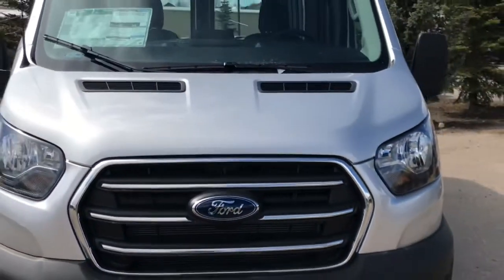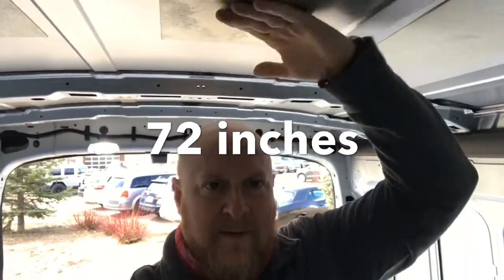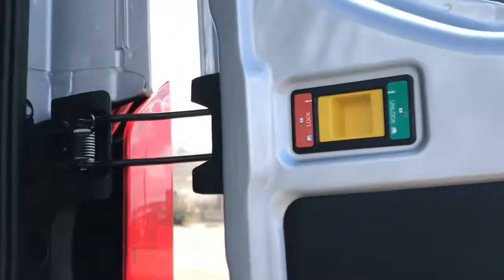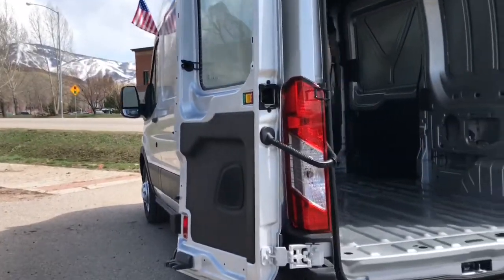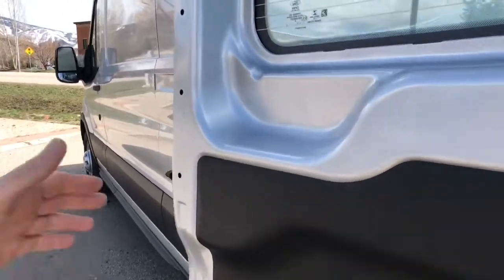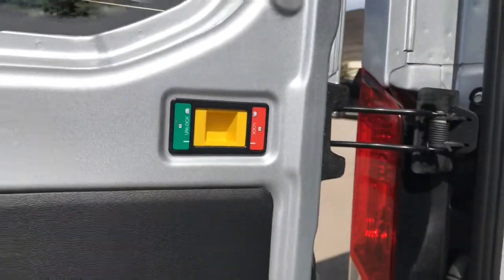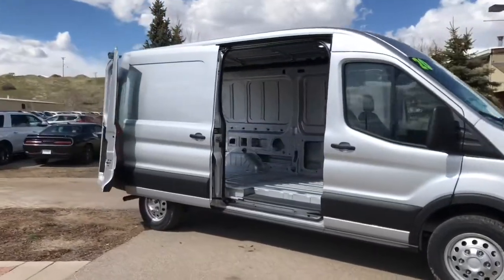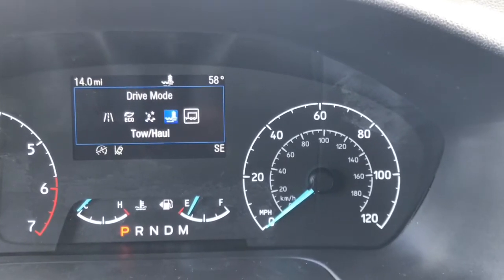2020 Ford Transit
Stock number F8684